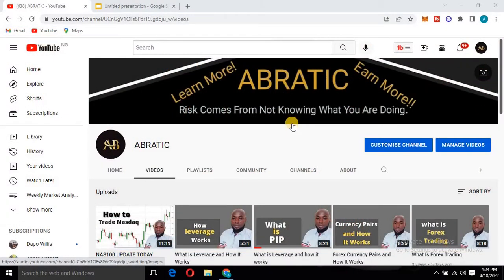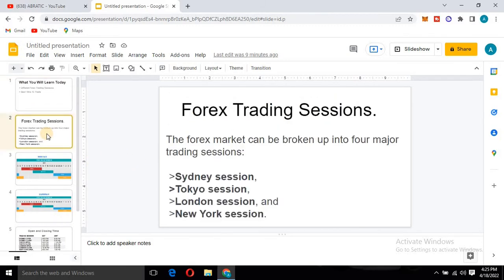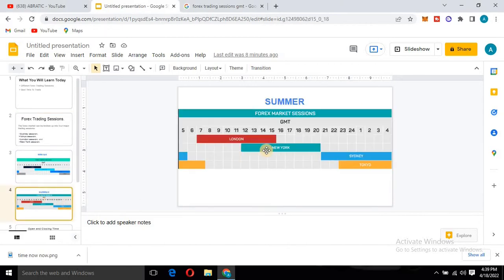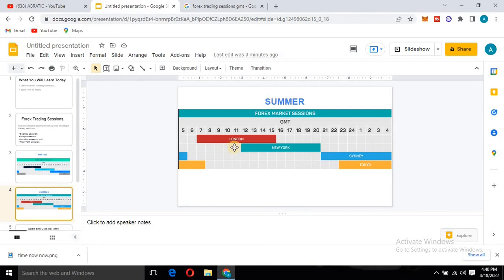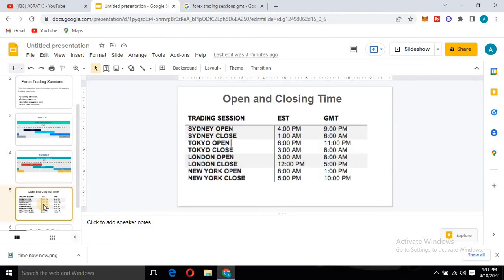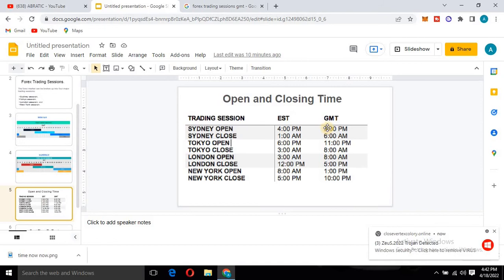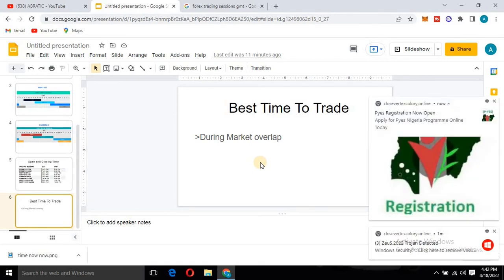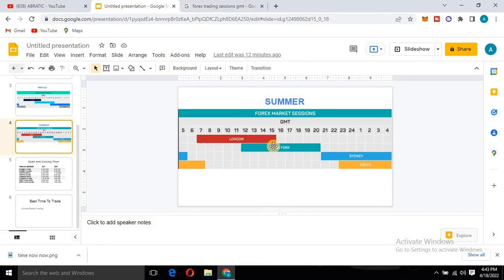Forex Trading Session / The Best Time To Trade.(Beginners part 5)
in this video i will teach you the different trading session we have and the best time to trade.